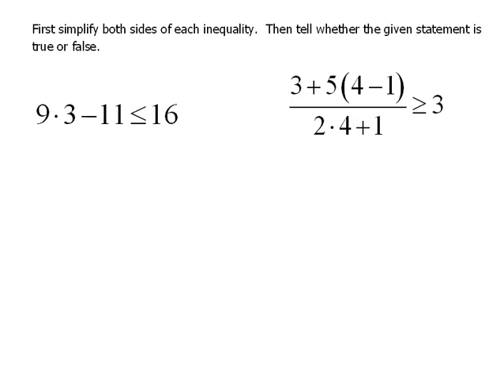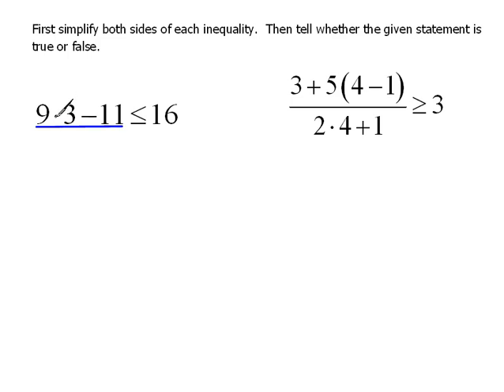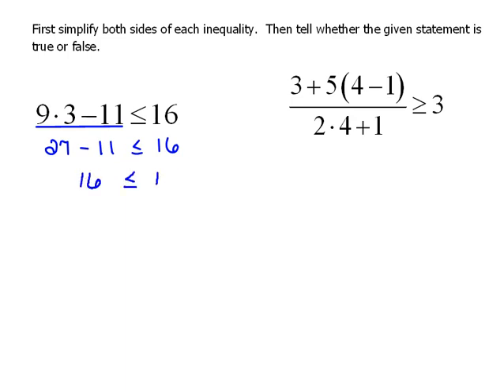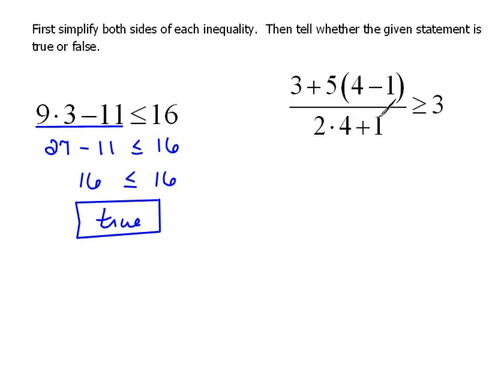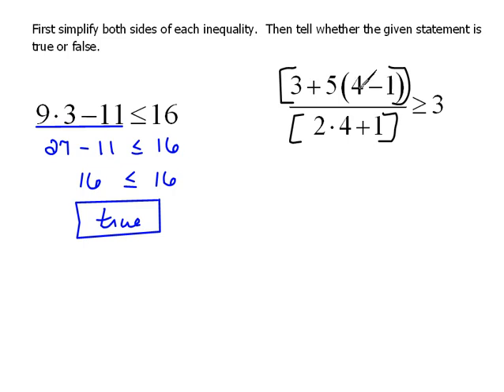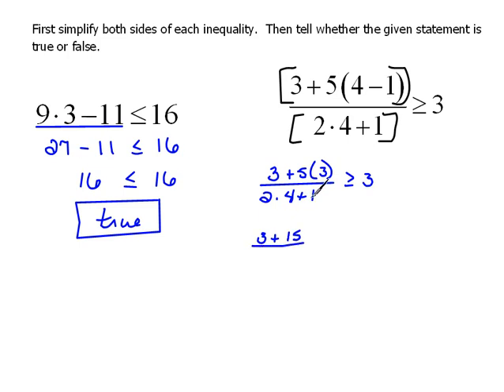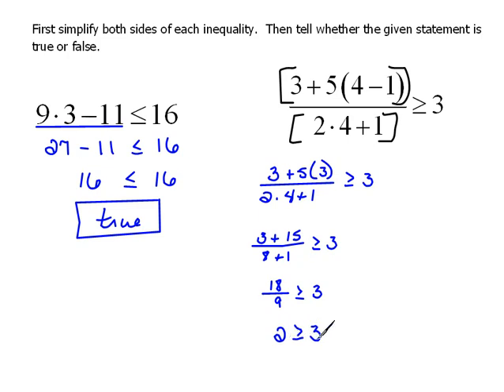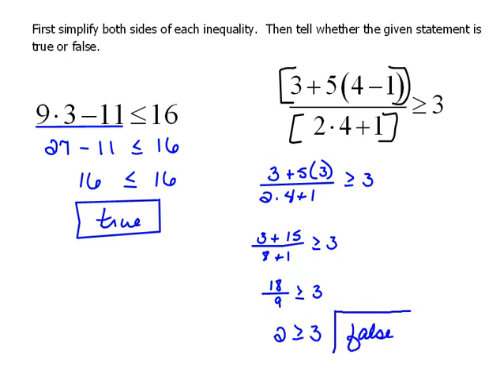Simplifying Inequalities 1.2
Using order of operations to simplify inequalities.